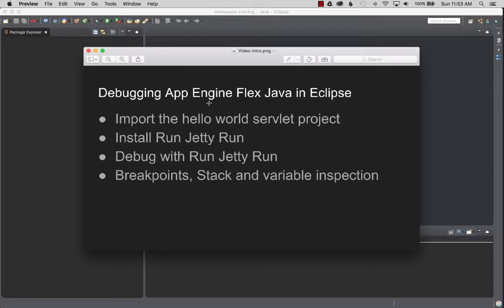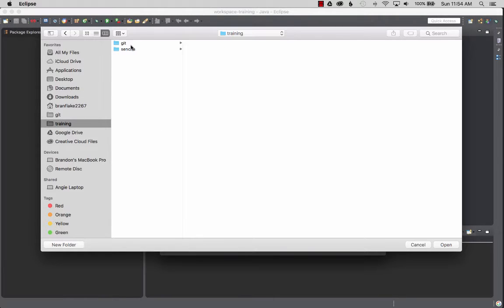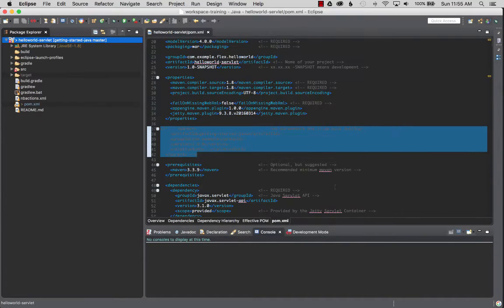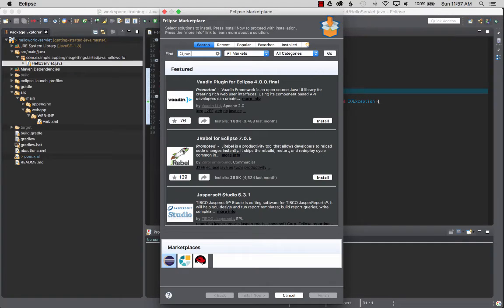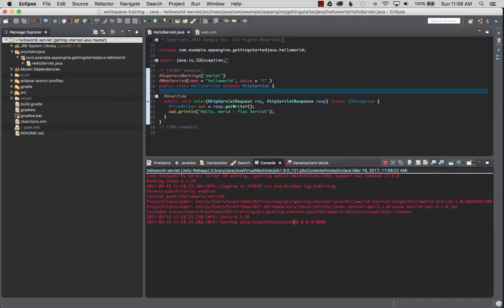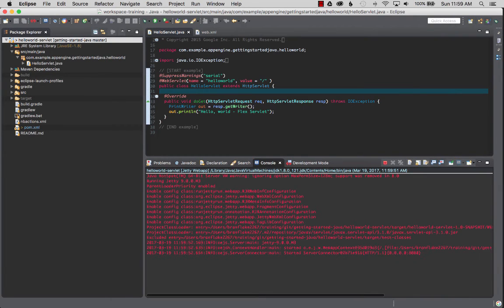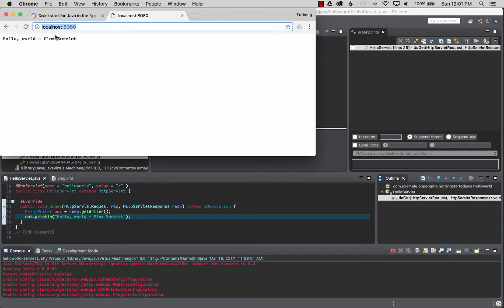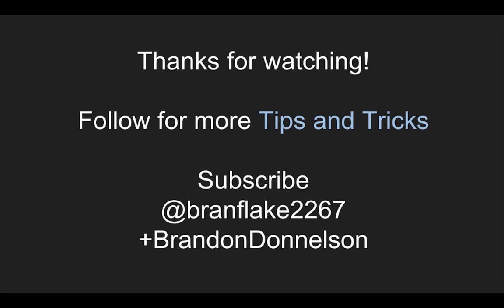Debugging App Engine Flex Java Project in Eclipse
Debugging App Engine Flex Java in Eclipse.

This video covers:
- Import project source code
- Install Run Jetty Run from the marketplace
- Right click and debug as Run Jetty Run
- Stop and edit launcher config
- Setting a break point on the server request
- Using breakpoints to investigate the stack and variables